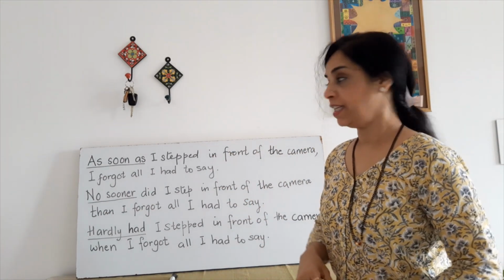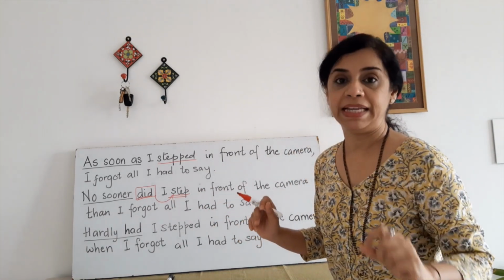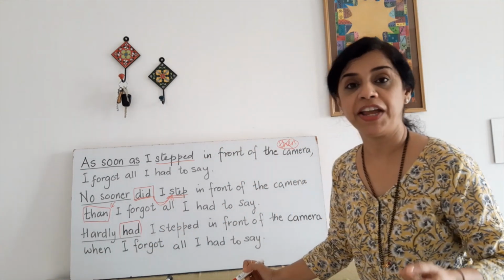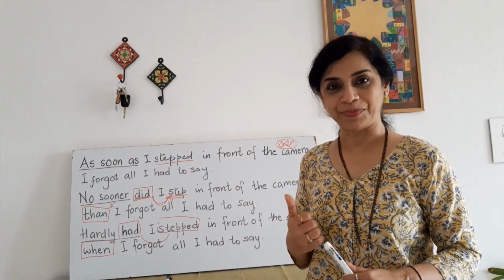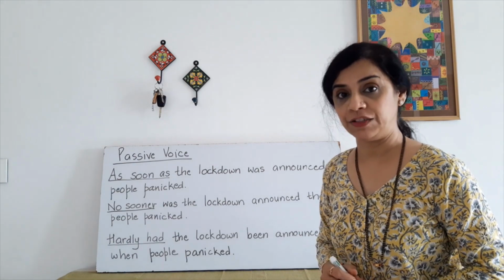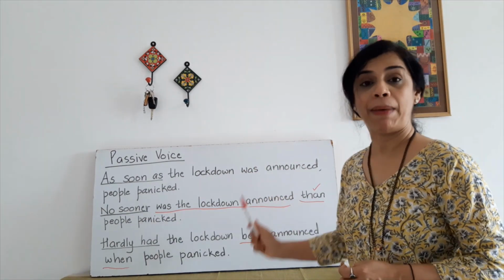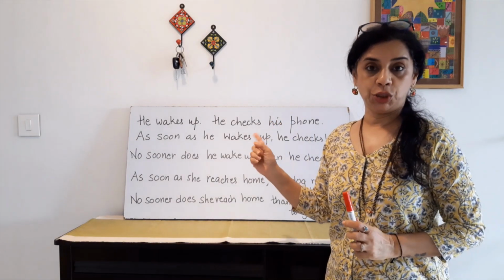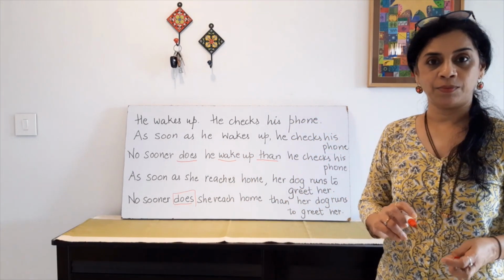As soon as..| No sooner...| Hardly had...| Transformation of sentences